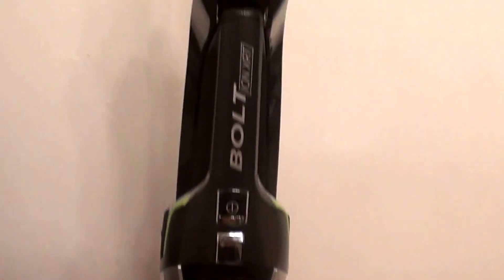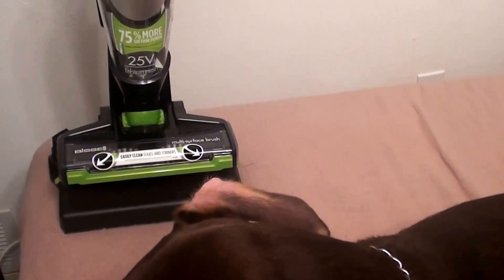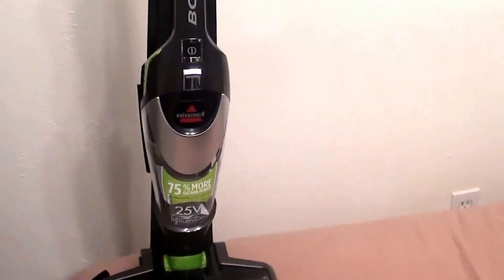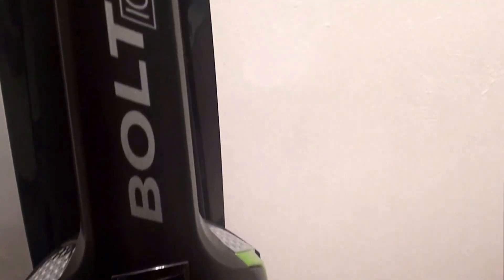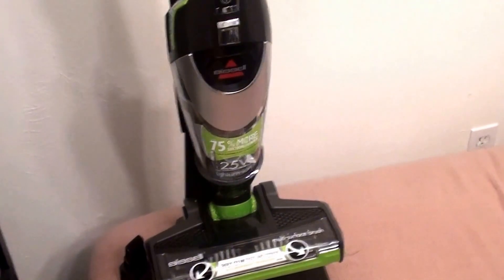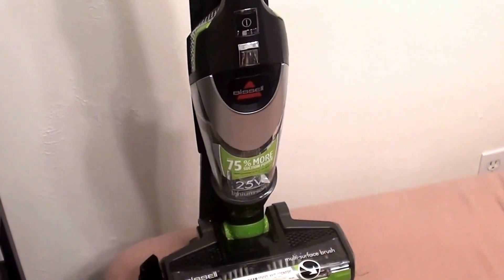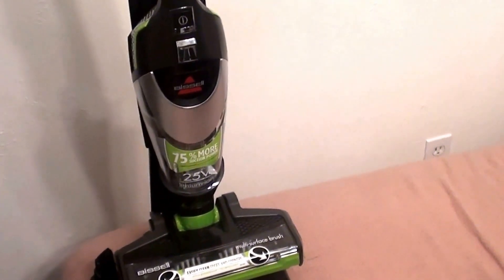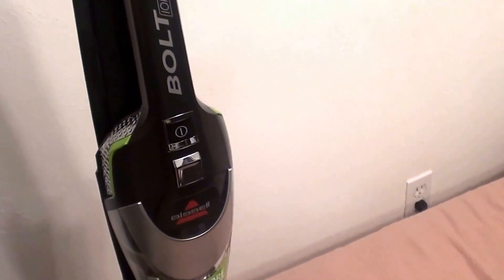BISSELL BOLT ION XRT CORDLESS LIGHTWEIGHT STICK VACUUM TITANIUM REVIEW